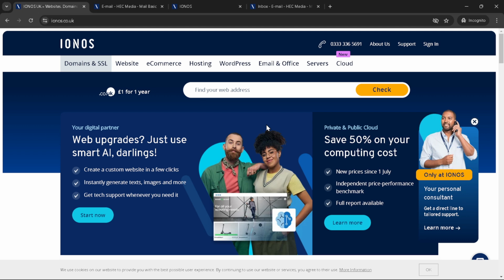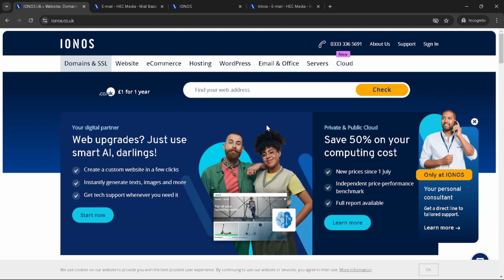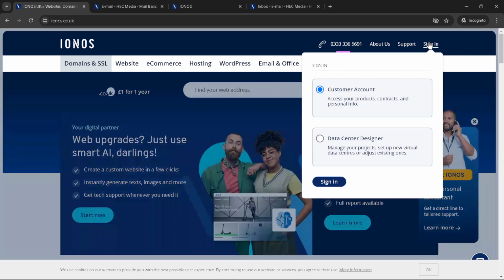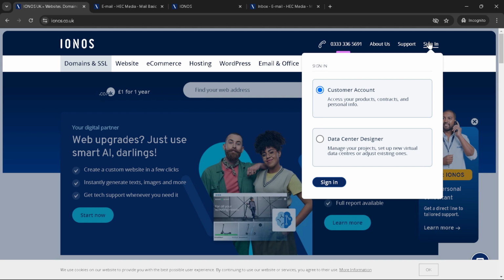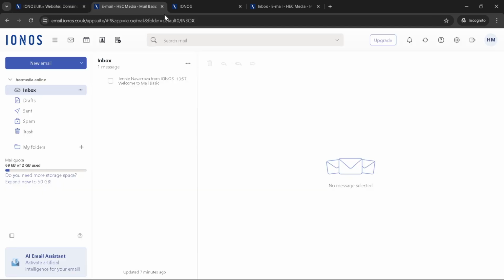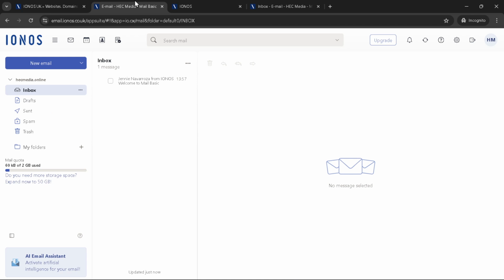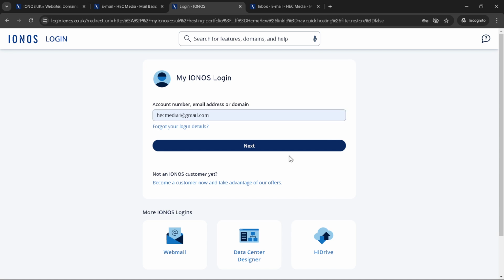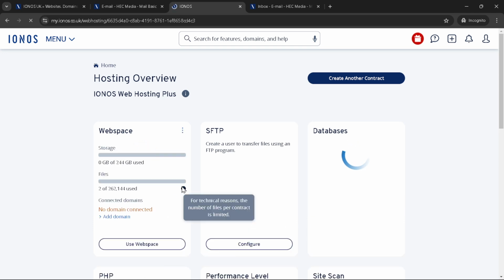How to Access Ionos Cpanel (Full 2024 Guide)